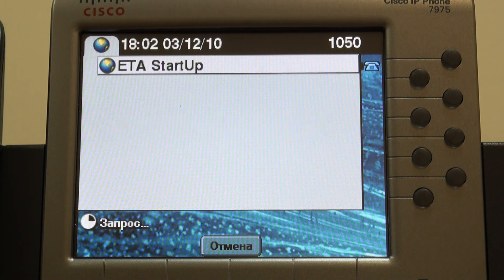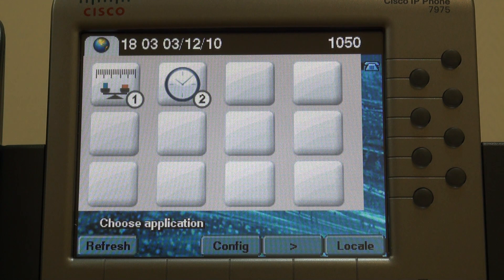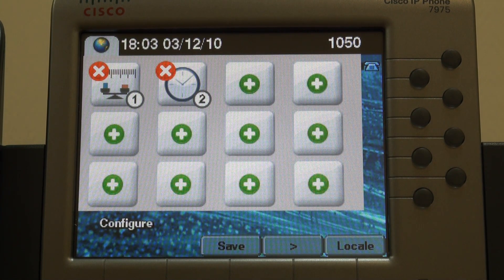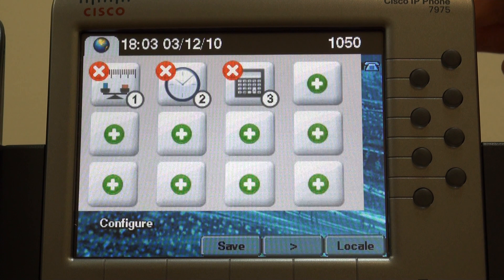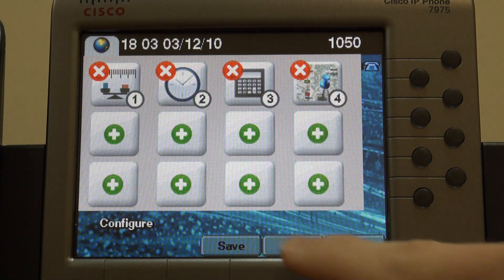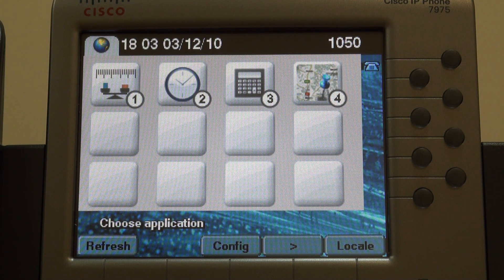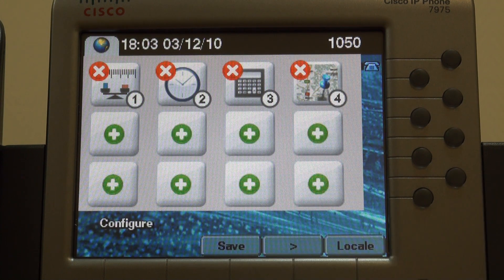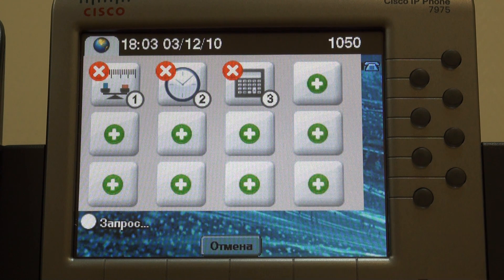Cisco phone services: ETA Menu - free download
download free. Short explanation (in English) about using main menu for ETA services for Cisco IP phones.

This XML applications will work with cisco ip phones 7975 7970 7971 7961 and other models.
Please read system requrements page on entelap.com